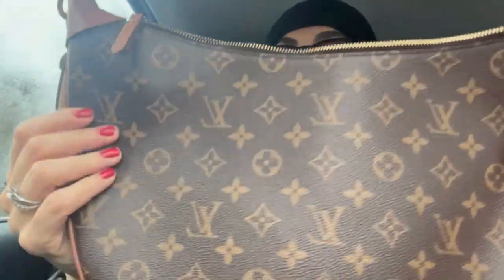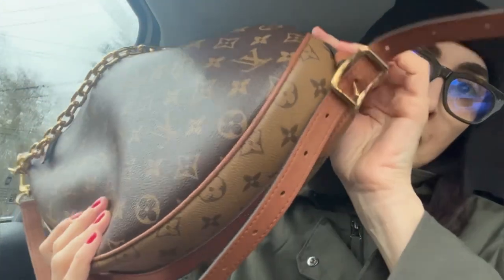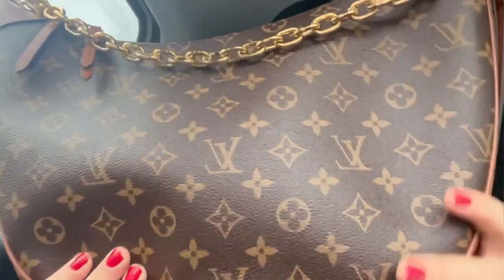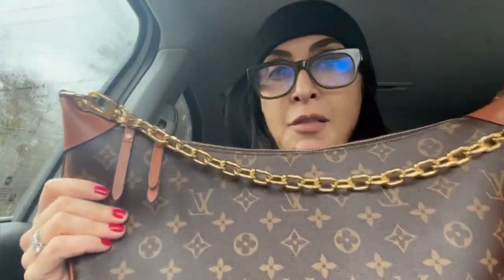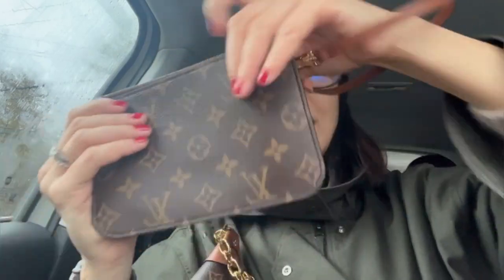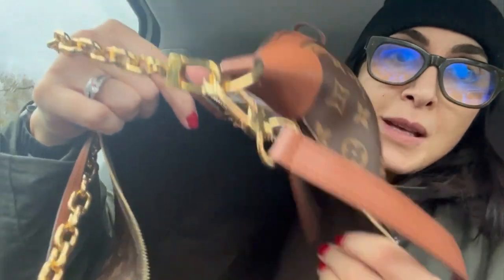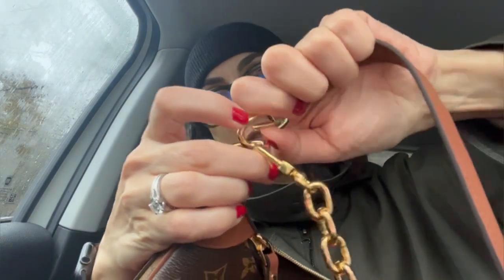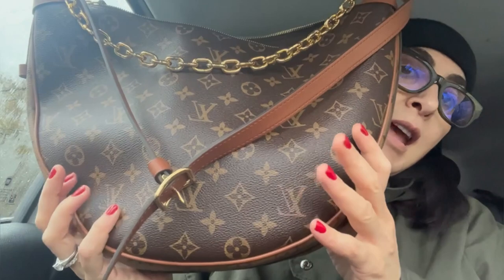New Bag Reveal | Louis Vuitton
Hello friends! In this video I'm having reve and early review of my  new LV bag! Enjoy!